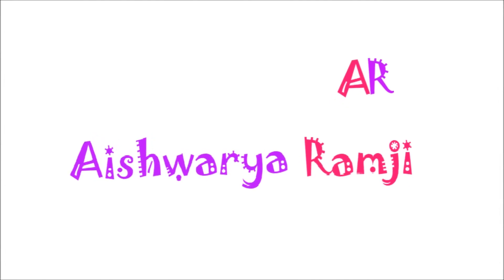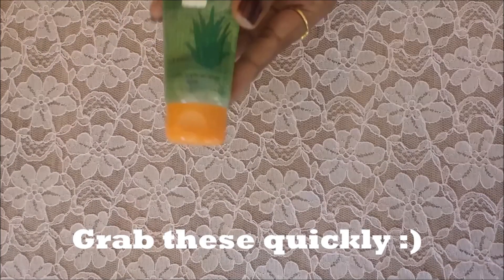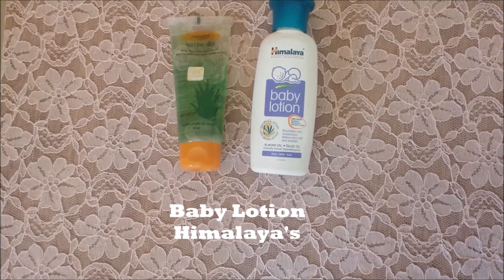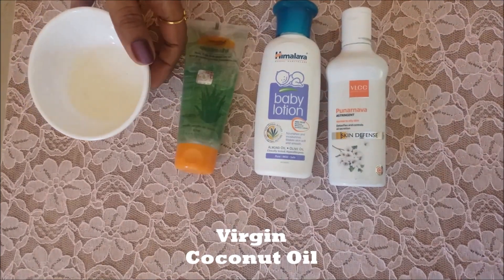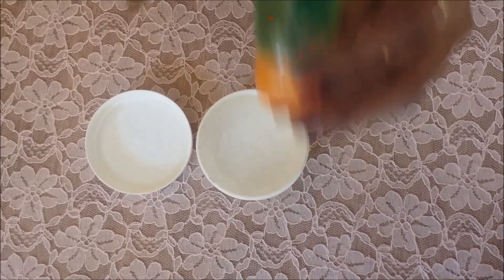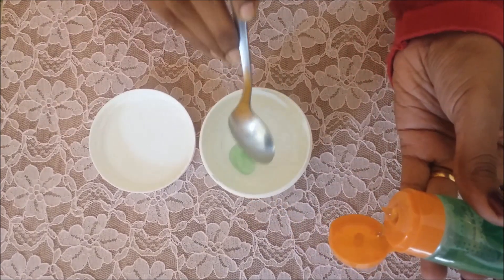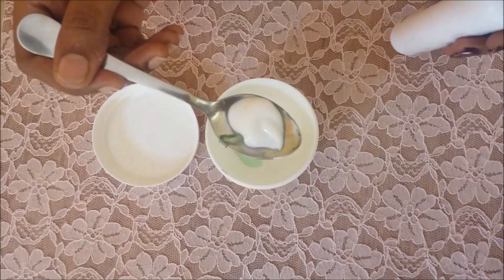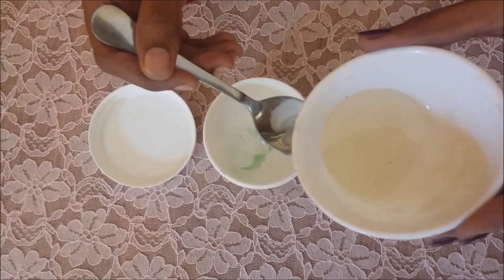EASY FACE SERUM FOR SKIN WHITENING | GLOWING SKIN | DIY |How to get clear skin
Hello Friends !

This video showcases a DIY face serum to brighten up your dull skin and add that extra glam to your Skin. So what are you waiting for ?  See and try this out soon :)

P.S : All the ingredients used are natural and have shared the same on my own experience and it suits my skin type well. Please do not consider this as a medical advice.